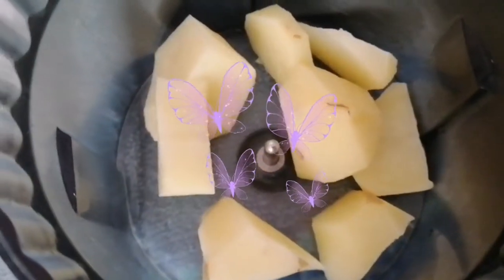ഉരുളകിഴങ്ങ് ഉപയോഗിച്ച് മുഖത്തെ പാടുകൾ മാറ്റിയെടുക്കാം//BEST TIP FOR TEENAGERS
Hello friends today am sharing how to use potatoes for removing blemishes, acne marks, dark patches etc...

IT ALSO HELPS IN SLOW DOWN AGEING ON SKIN.

Every product may not suit for everyone..

Do patch test before using.